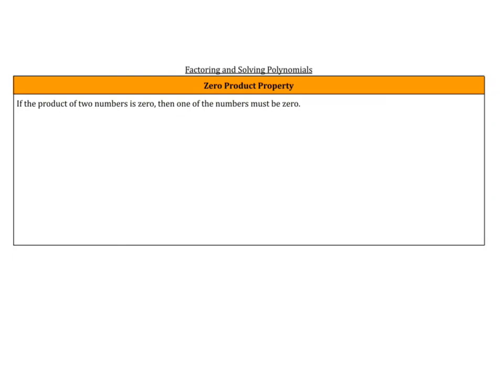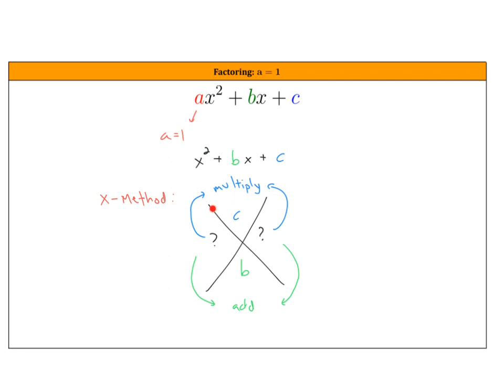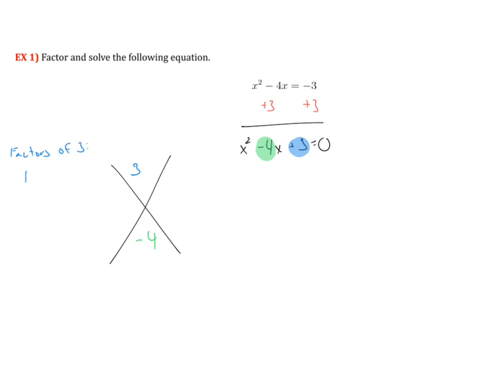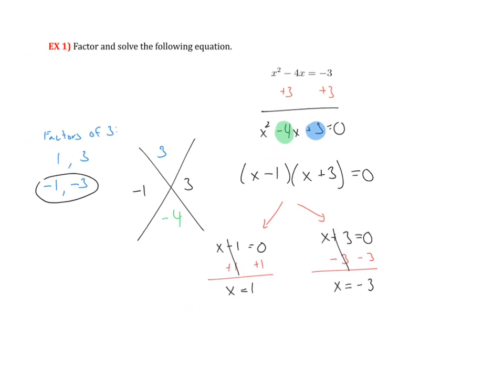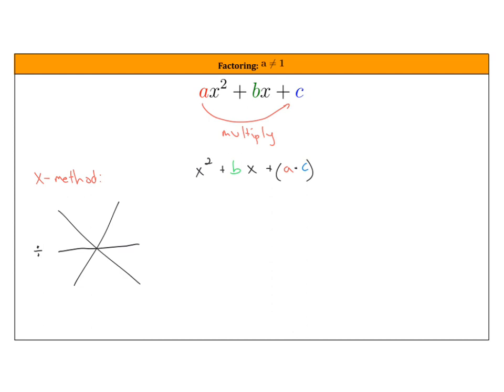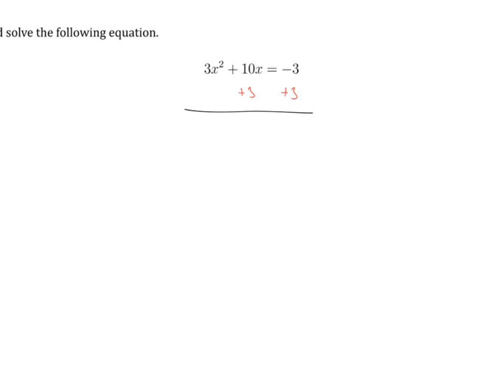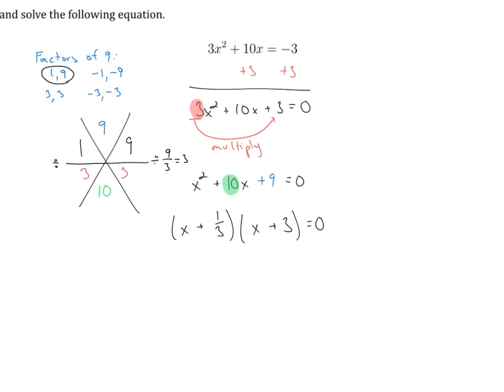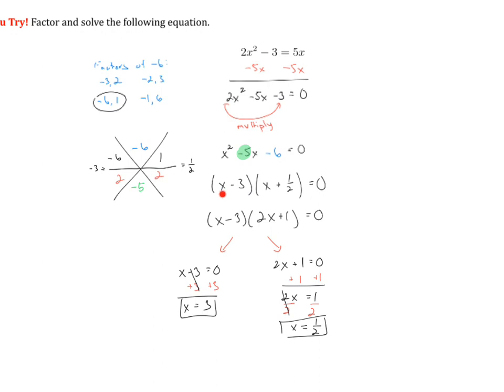FST Factoring and Solving Polynomials Review